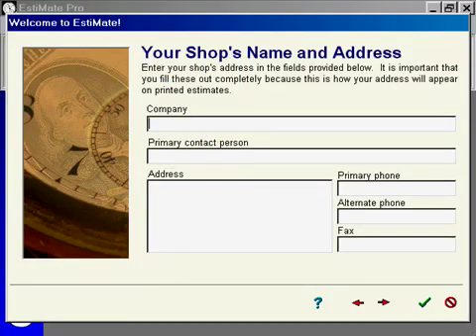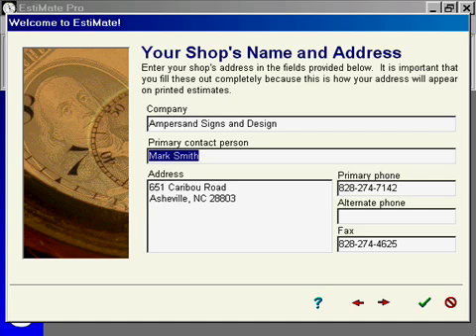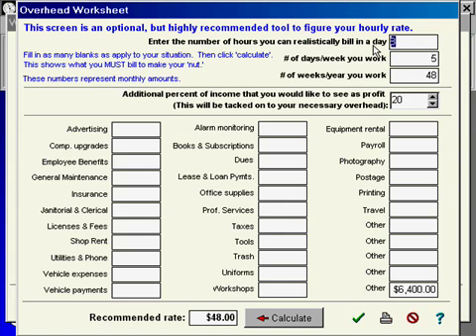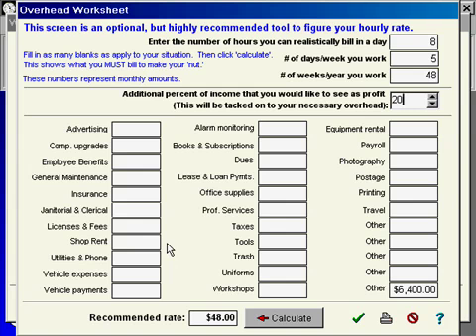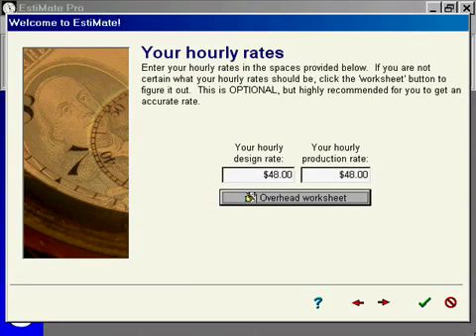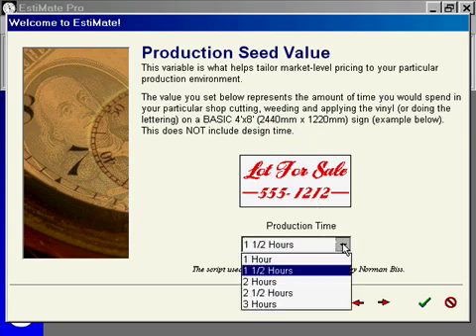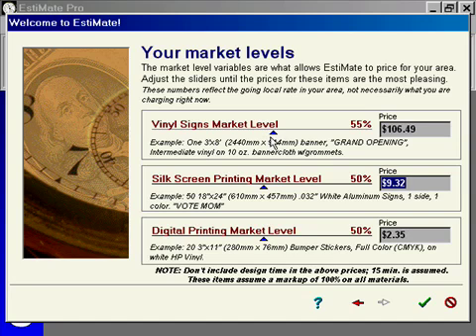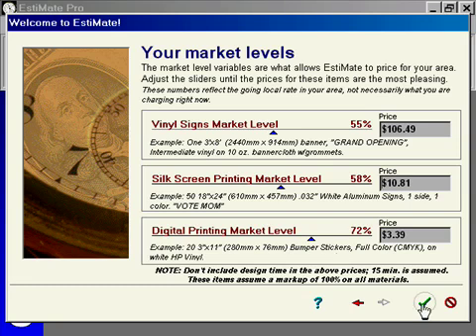Learning EstiMate 1 :: The Welcome Wizard